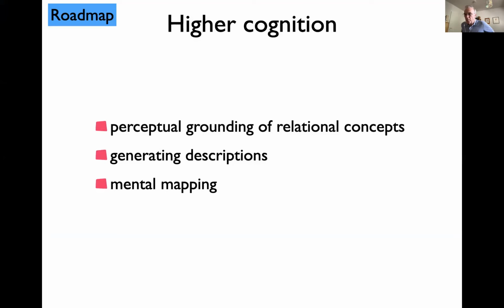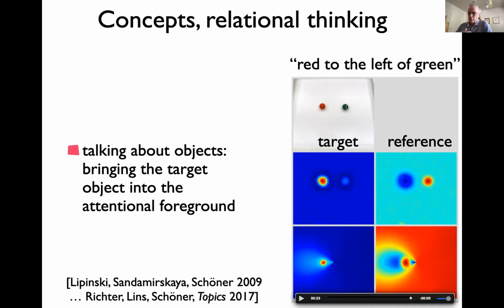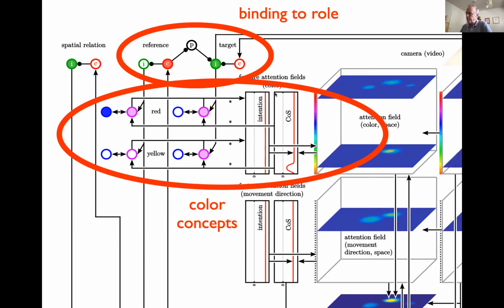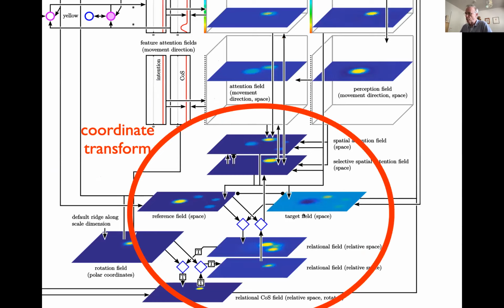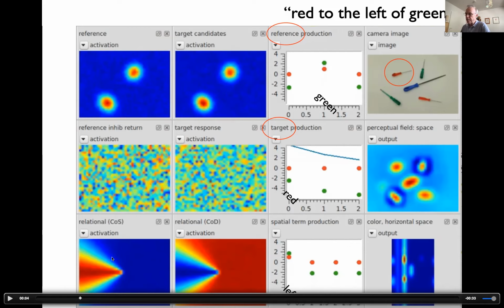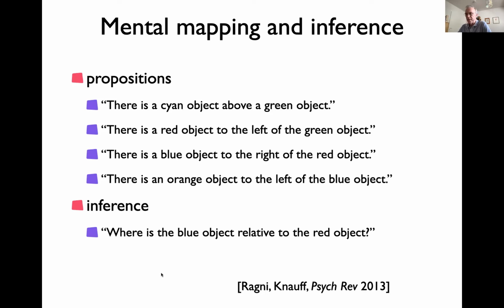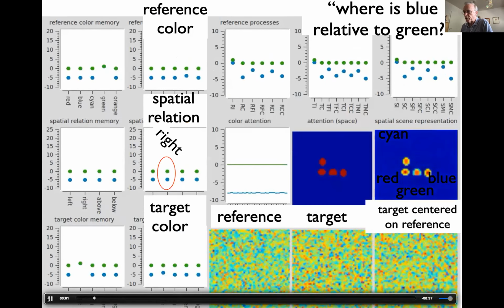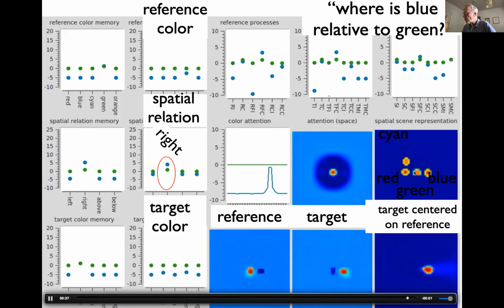DFT core lecture 2: Higher cognition: Part2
This second part of the lecture on higher cognition sketches the grounding and generation of relational phrases and mental mapping as illustrations of how higher cognitive processes are accounted for in DFT.